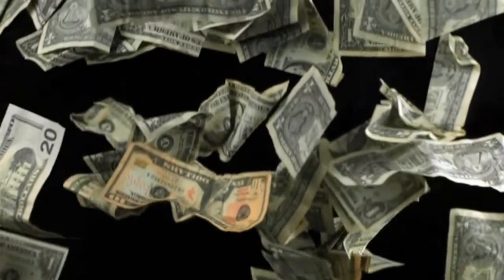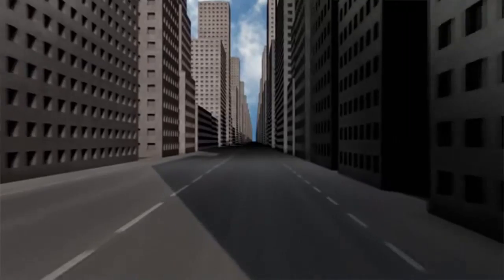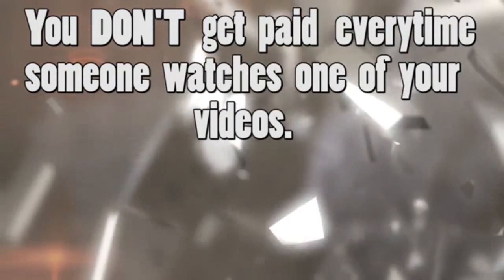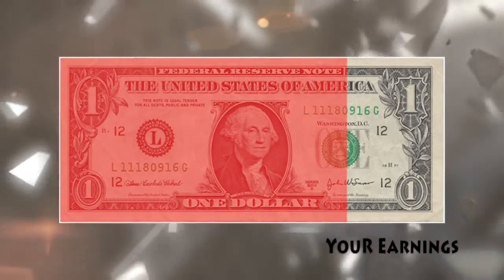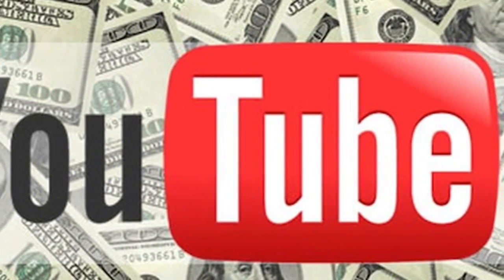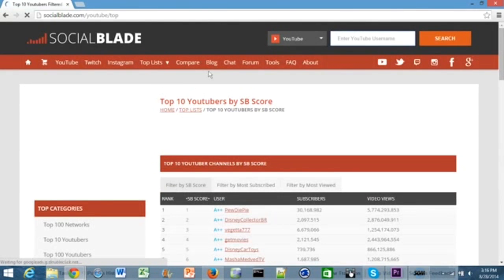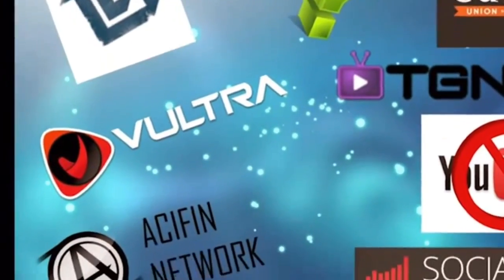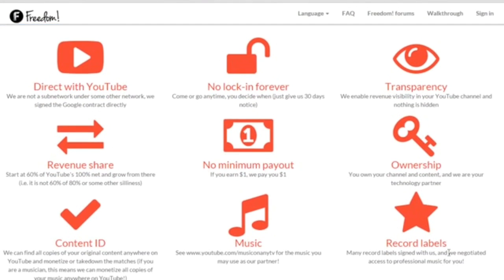How to make money from youtube